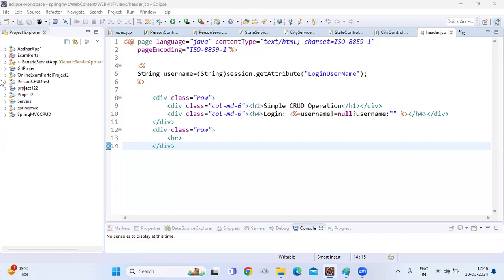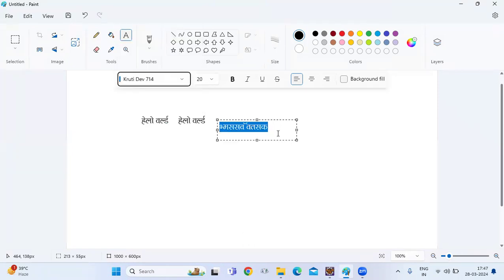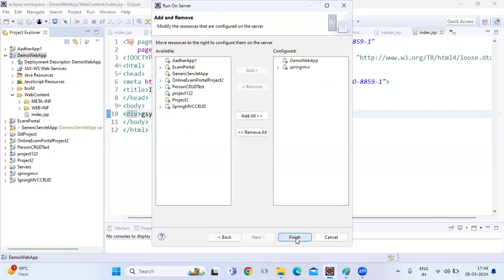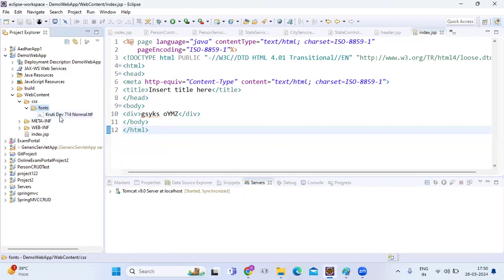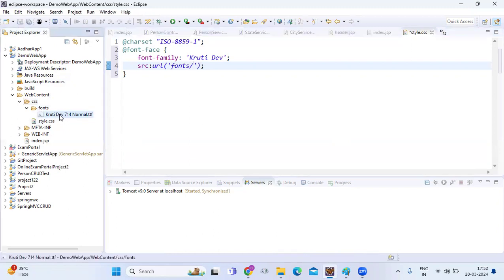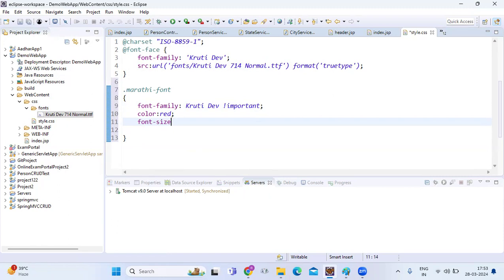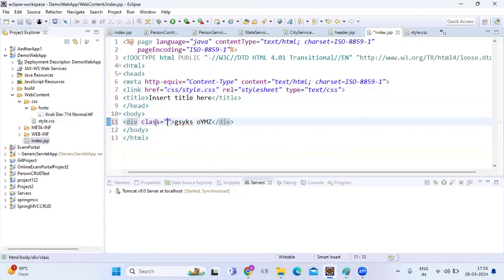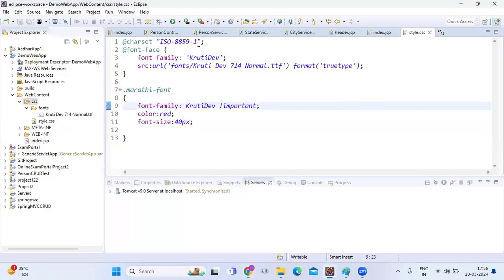How to Link or Embed Unicode Font to Java Web Application||Java Tutorials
This Video is created only for the knowledge purpose.
How to link unicode font or marathi font to java application?
how to add marathi font on server using java?